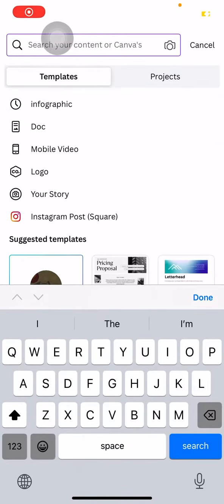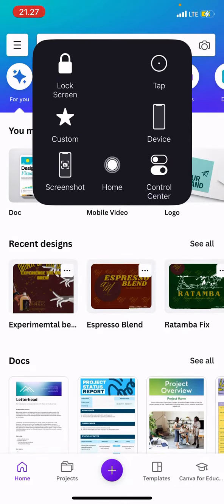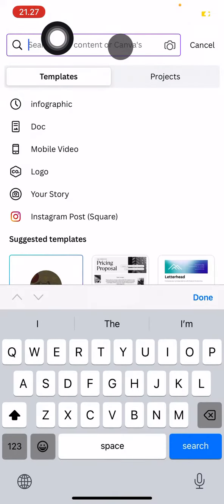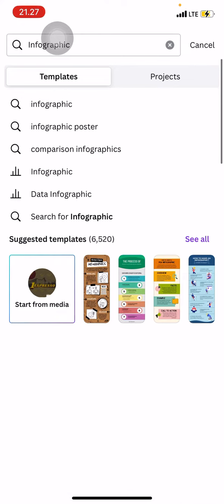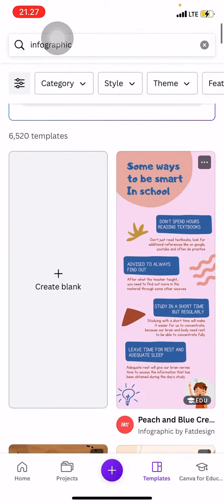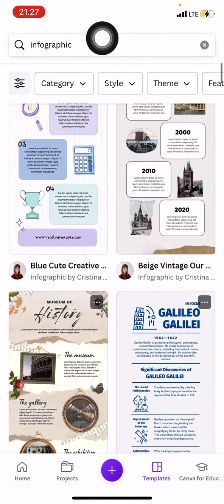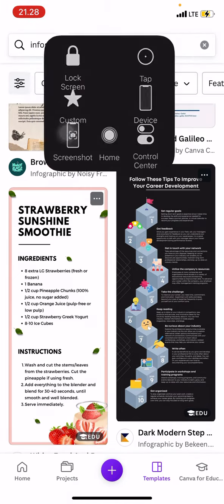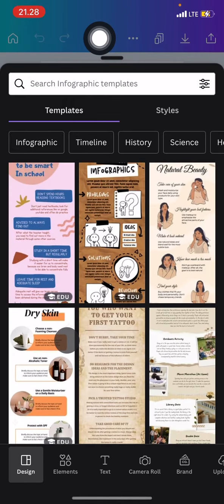How to Create infographics in Canva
Have no ideo how to make an infographics? Canva may help you to start have your own infographics. Here is the tutorial how to make infographics by Canva!